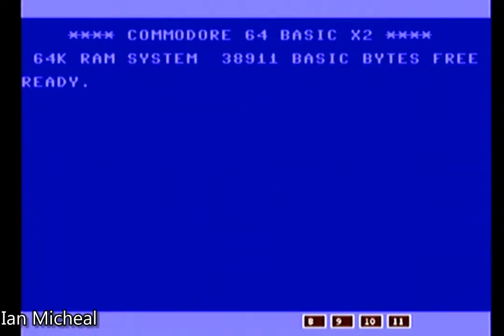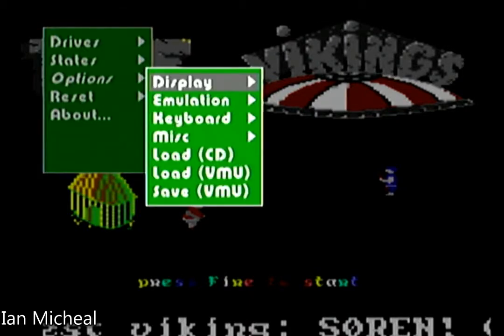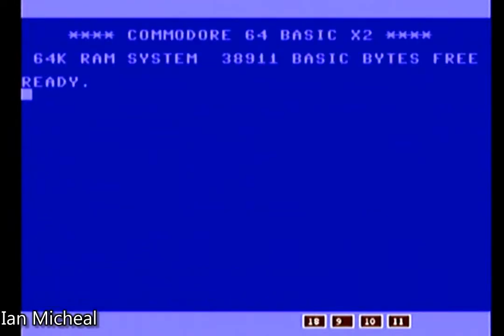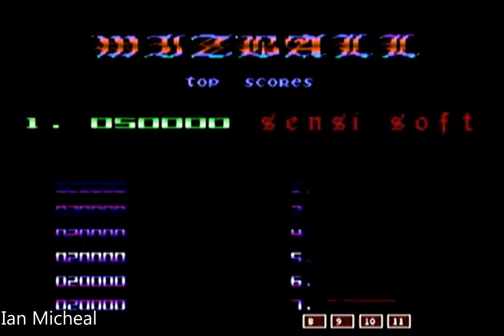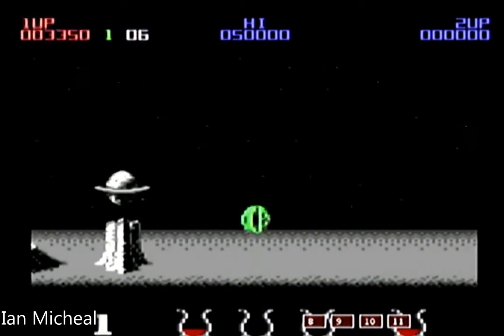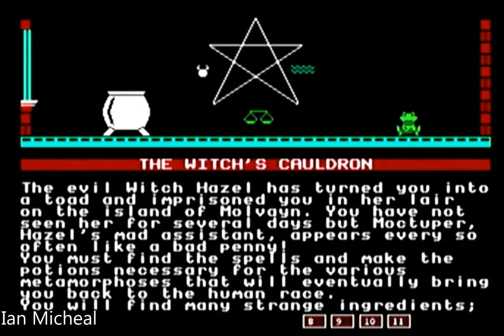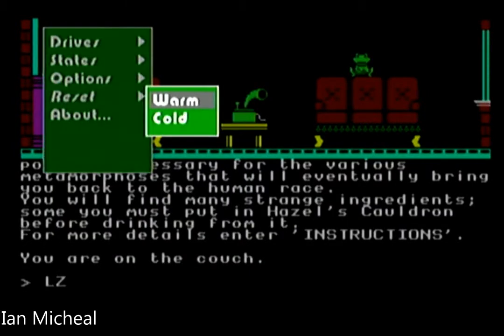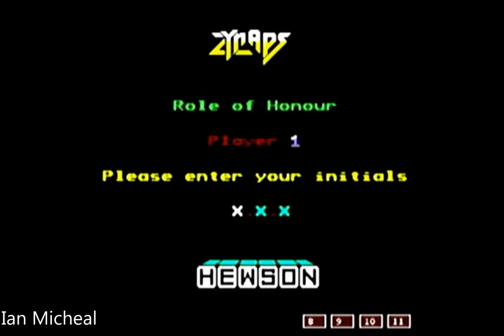Dreamfrodo c64 FAQ how too Load tapes and disks [ADVANCED]Save state load state for all games..